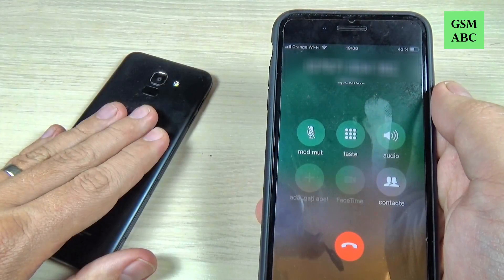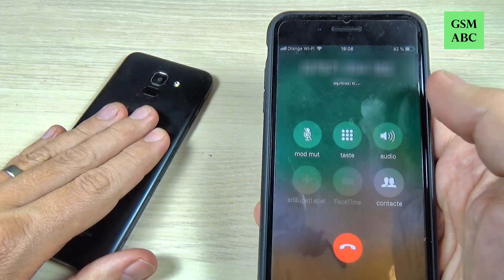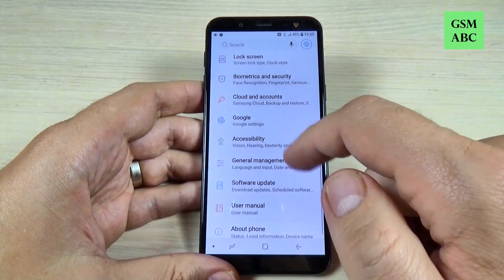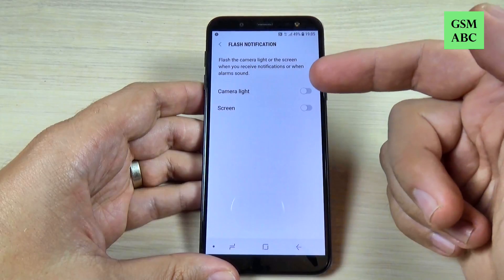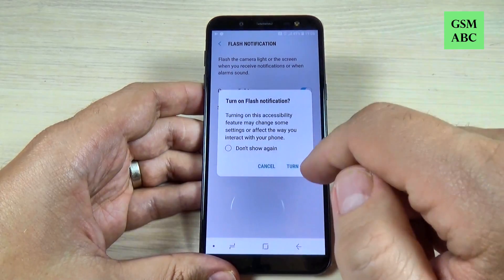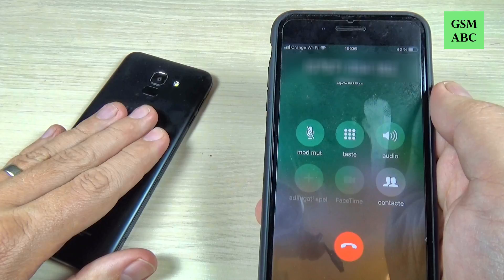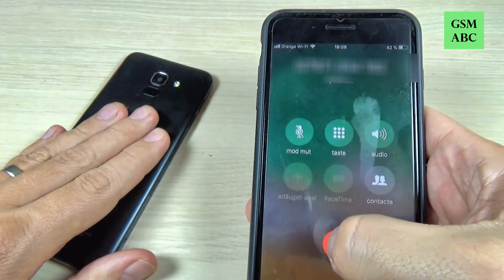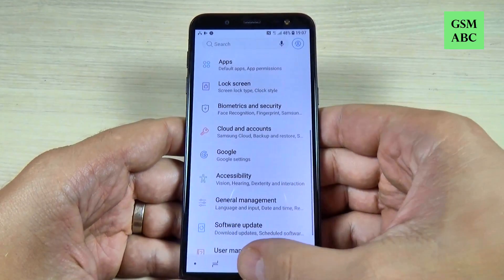FLASH ALERT Samsung Galaxy J4, J6, J8 & Plus (2018)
In this video tutorial I'll show you how to set up from the menu settings the LED flash notification for Samsung Galaxy J4, J6, J8 & Plus (2018).